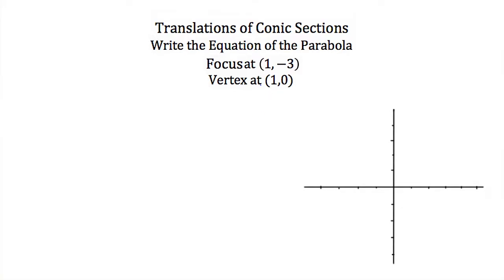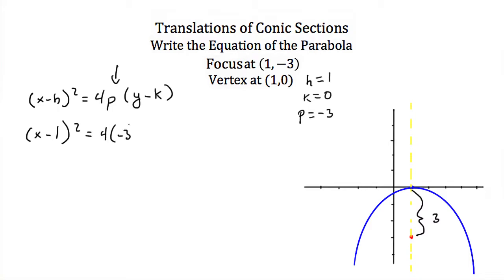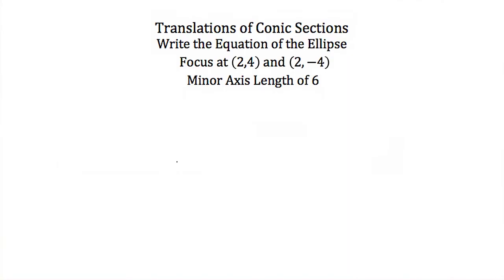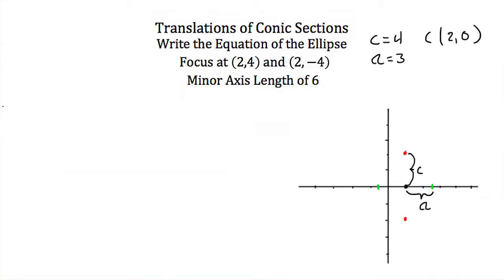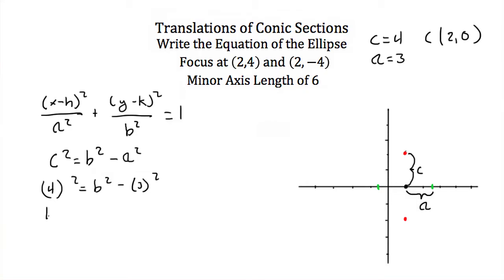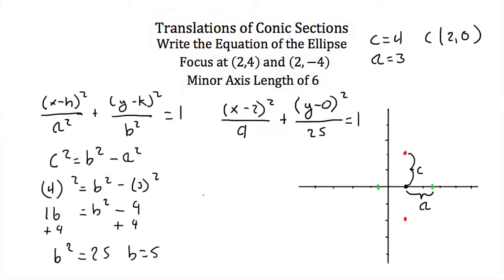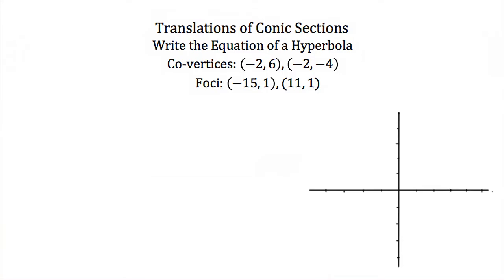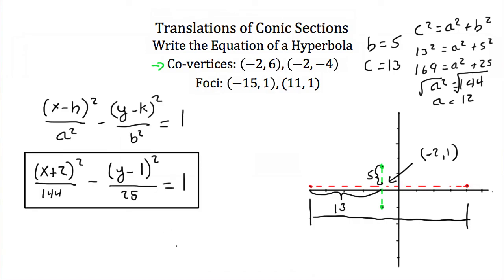Conic Section Translations PT 2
Click show more for Video Description:

Conic Section Translations: Tutorial on translated conic section, introduction to the standard form equations of conic sections that do not have the center at the origin, graphing and writing the equation of translated conic sections. PT 2of 2